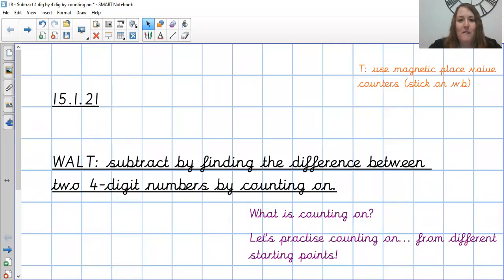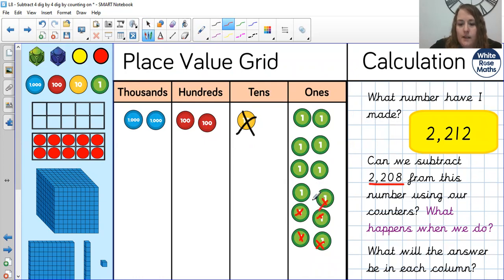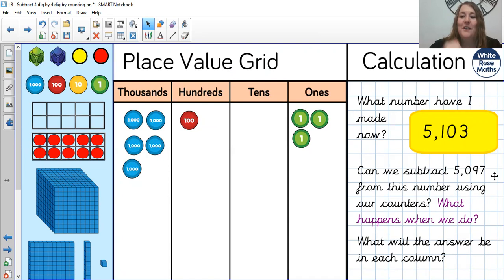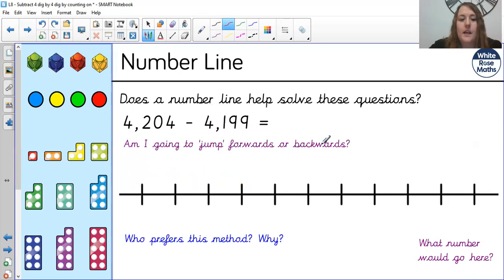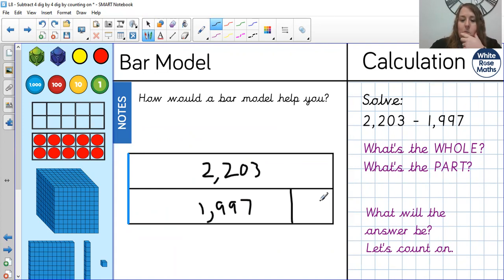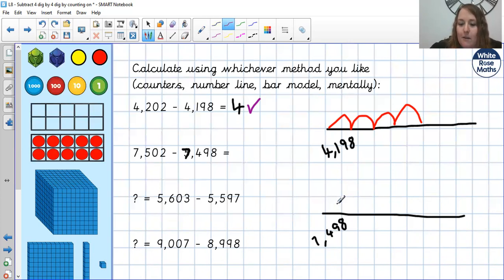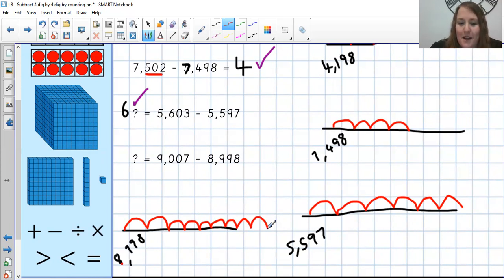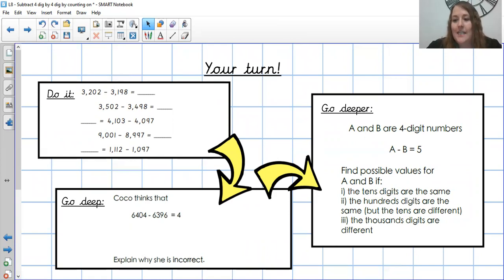15.1.21 - Year 4 - Maths L8 - WALT subtract by finding the difference between two 4 digit numbers by